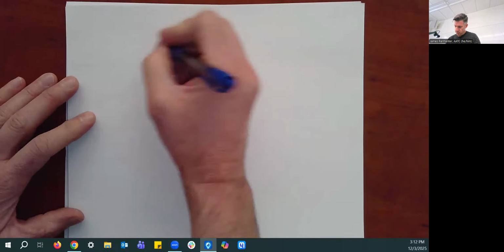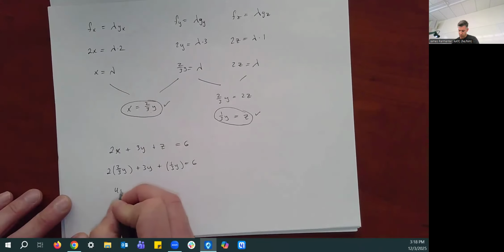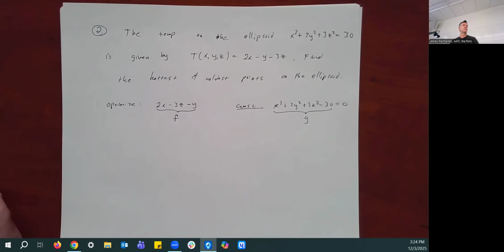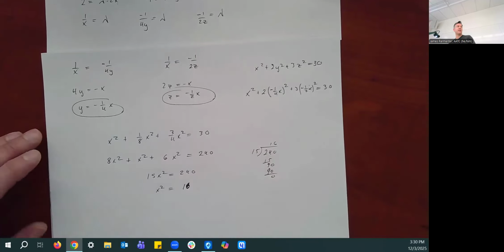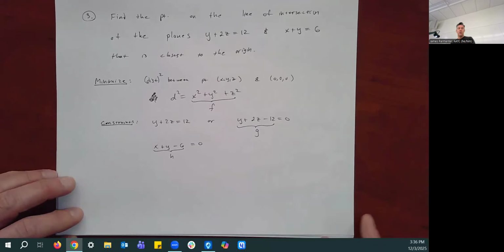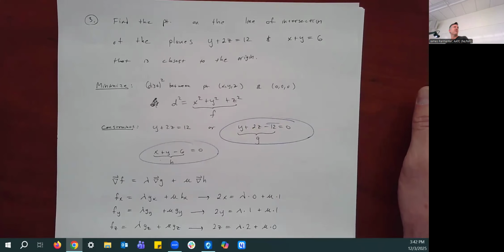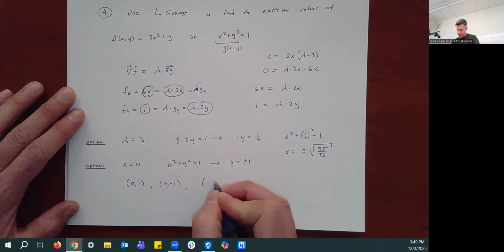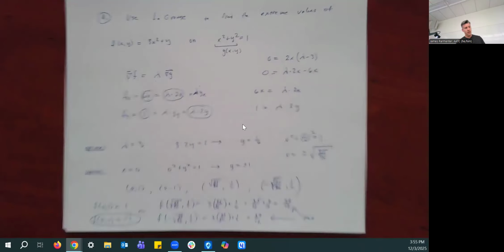Co-21C 12-4-25: LaGrange Multipliers